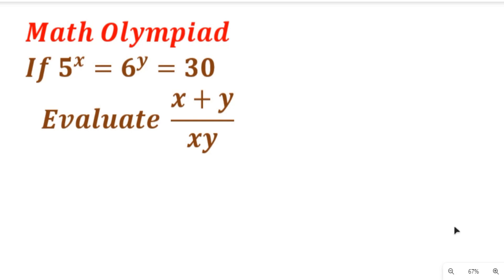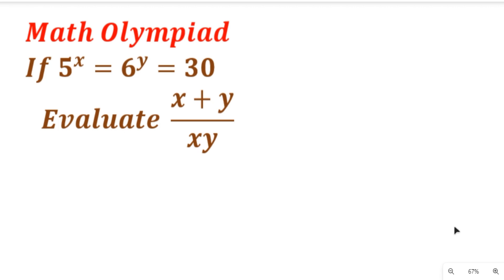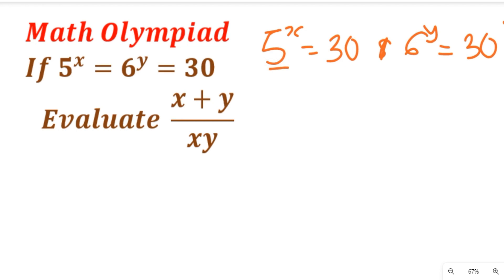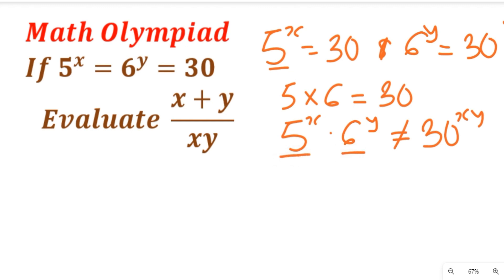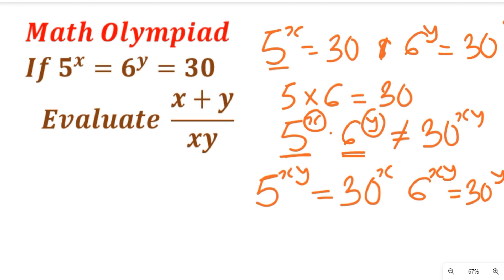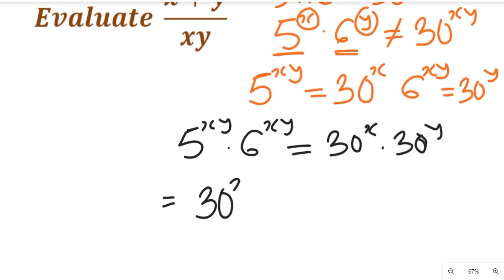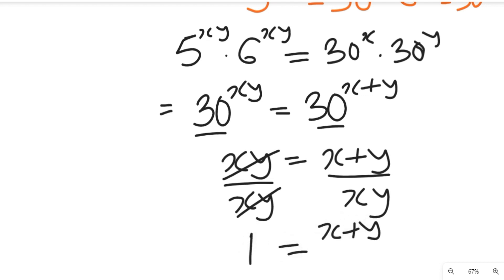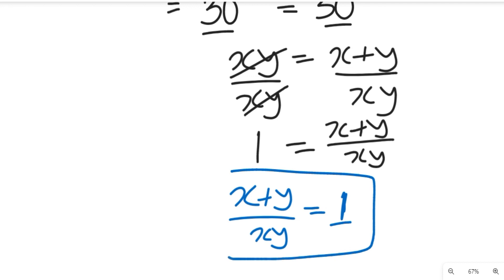Olympiad Exam | Evaluate x+y/xy | If 5^x = 6^y =30 | Nice Exponential Equation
Join our Quora Forum for Question and Answer sections, drop your questions

This tutorial video will teach you how to logically manipulate an exponential equation in other to solve for x.

ABOUT THIS CHANNEL:
On this Channel we will present:
1. Mathematics topics for Olympiad Maths Competition, GCSE, SAT students
2. Mathematics topics for senior secondary school
3. Mathematics topics for university students
4. Solve Mathematics past questions etc.